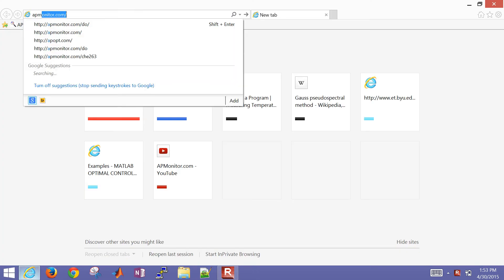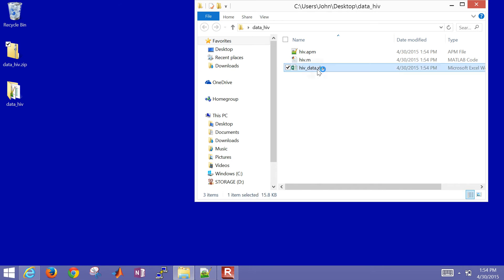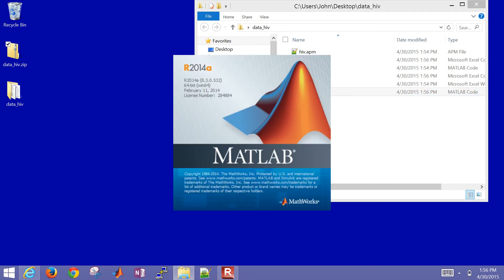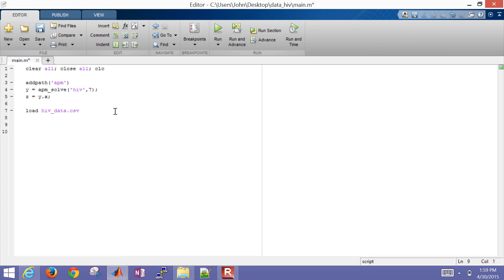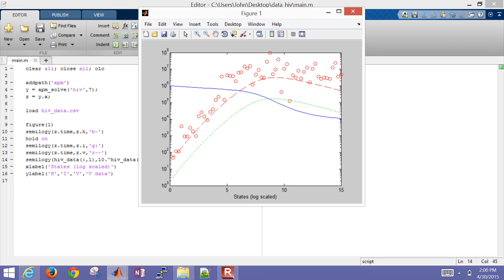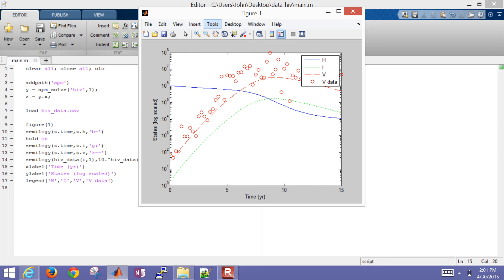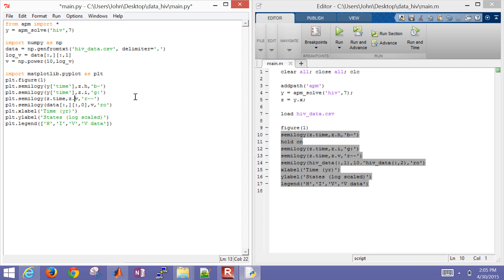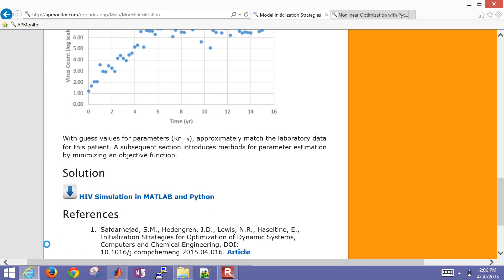Nonlinear Dynamic Simulation in MATLAB and Python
This tutorial demonstrates how to simulate a highly nonlinear dynamic system. The application is a 3 state model of HIV in a patient approximated with balance equations on (H)ealthy, (I)nfected, and (V)irus population counts. There are six parameters (kr(1) to kr(6)) in the model that provide the rates of cell death, infection spread, virus replication, and other processes that determine the spread of HIV in the body. The data is provided from a virus count over the course of 15 years.